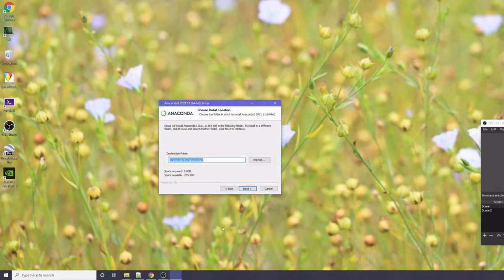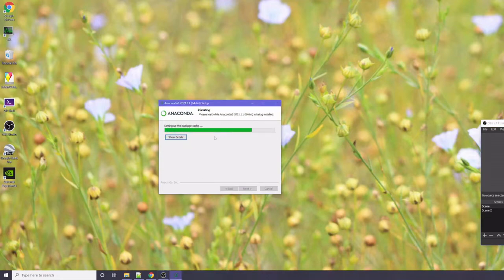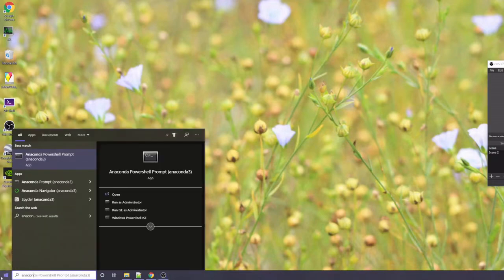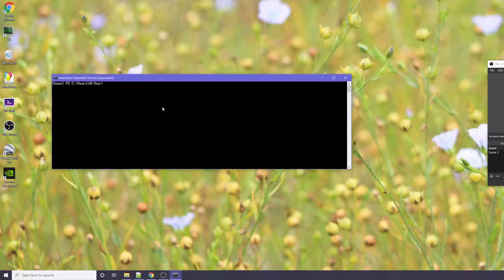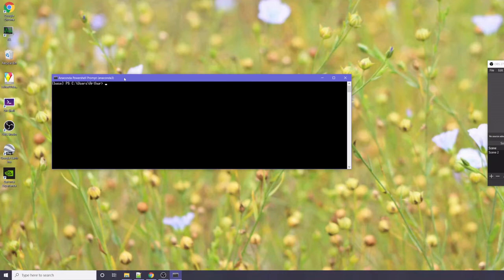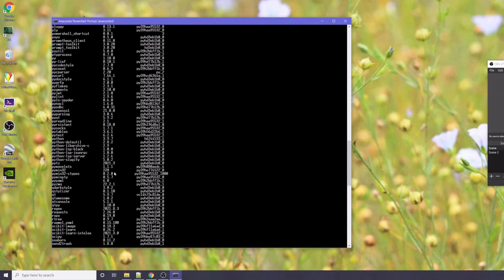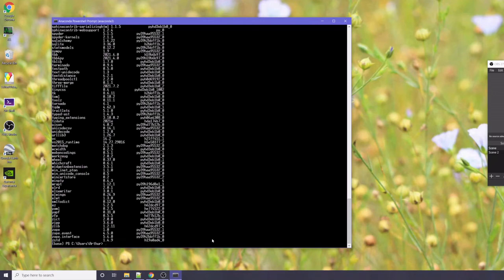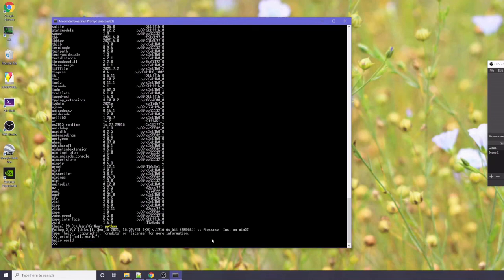How to install Python using the Anaconda distribution of Python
How to install Python on your computer using the Anaconda distribution of Python. For the next video in the series,